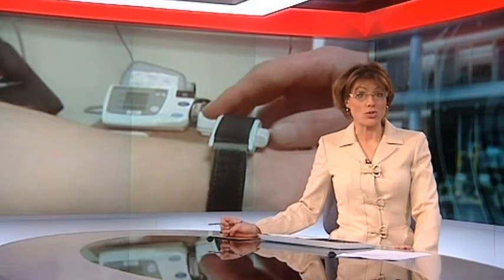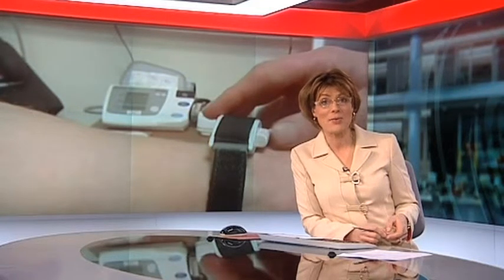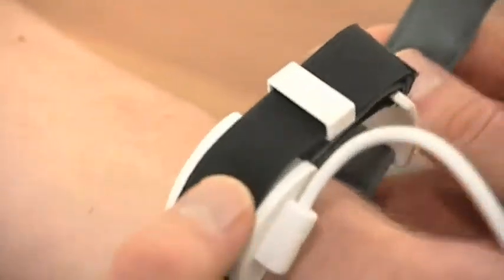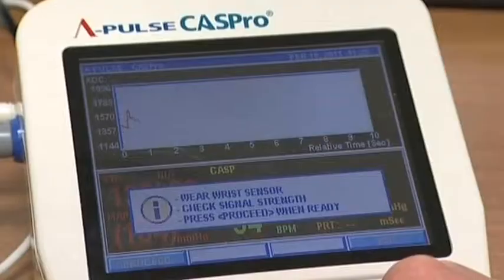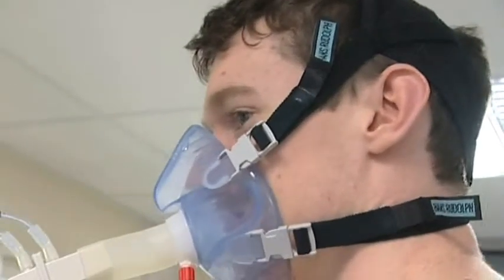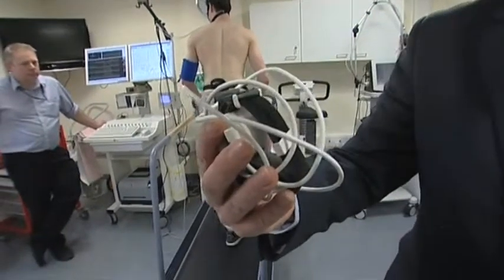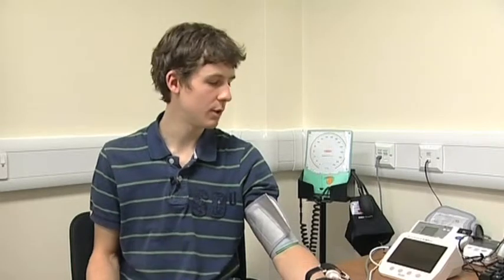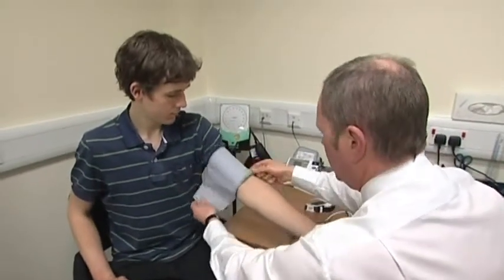Innovative blood pressure monitoring device unveiled by University of Leicester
The new approach, developed by scientists at the University of Leicester, uses technology invented by Singapore-based medical device company HealthSTATS International: a device worn on the wrist which can accurately record a patient’s pulse. Not just the pulse rate but the actual pulse wave.